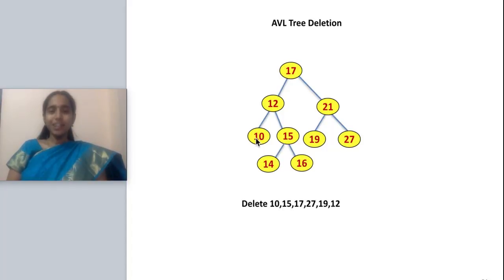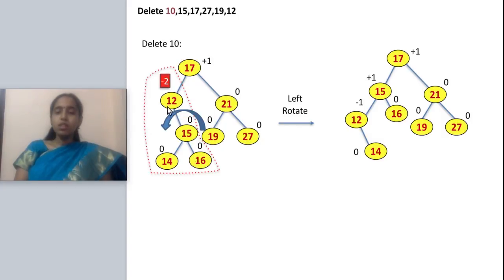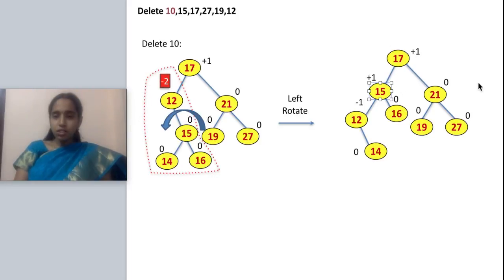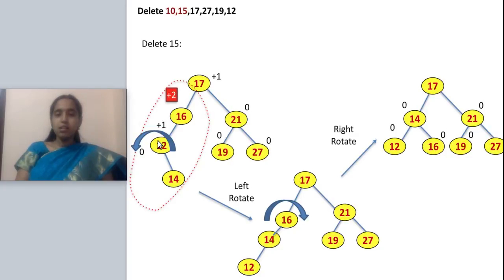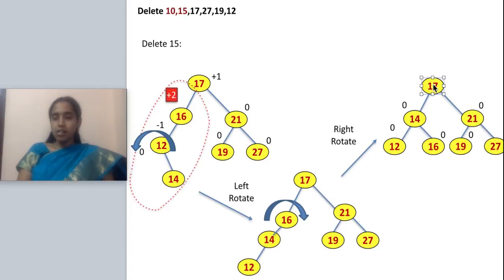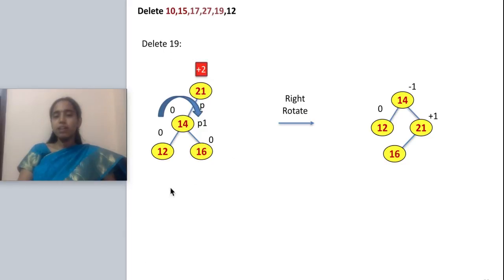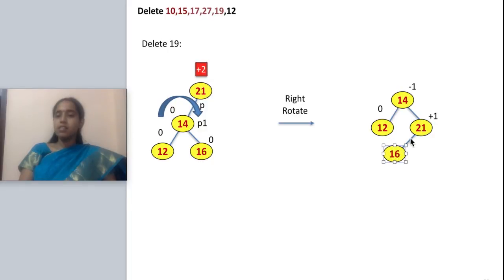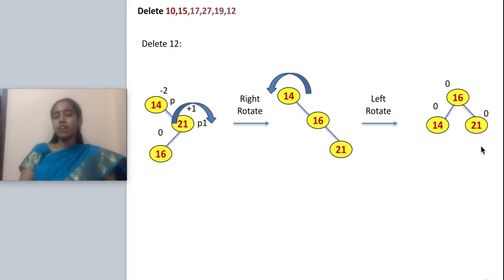7.6 AVL Tree deletion with Solved Problems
In this lecture series, you will be learning about Data structures basic concepts and examples related to it. This video shows an example for AVL tree deletion.